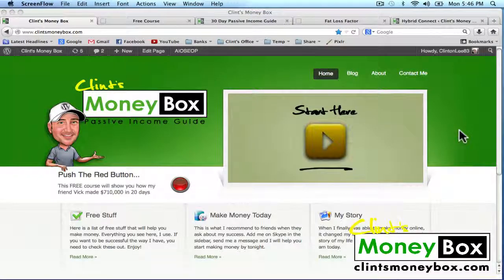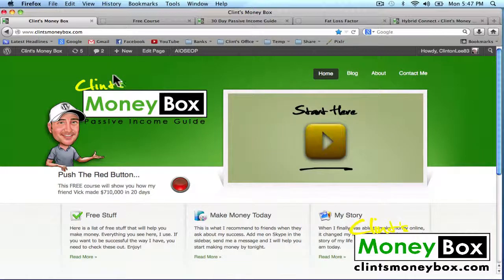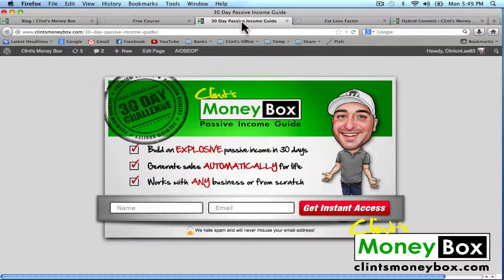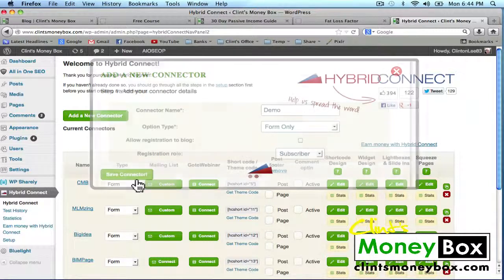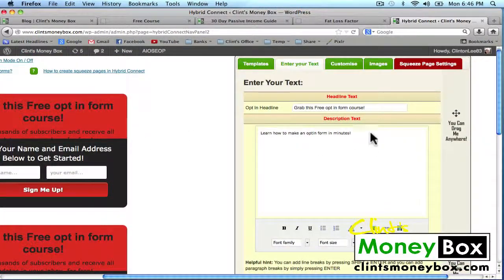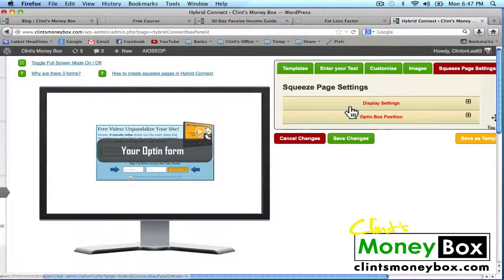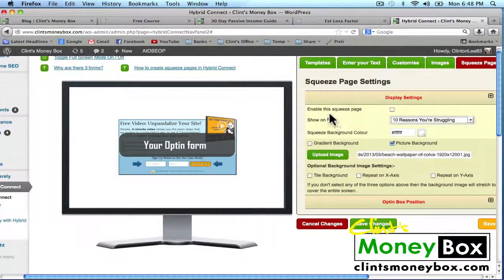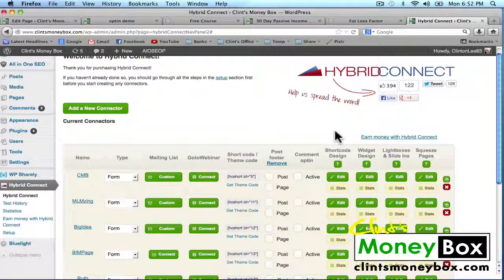How to make an Opt In Form, Squeeze Page and Light Box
How to make an opt in form, squeeze page and a light box using Hybrid Connect.

How to make a wordpress squeeze page, wordpress opt in form, wordpress light box, wordpress slider.

The easiest way to make an opt in form with word press.